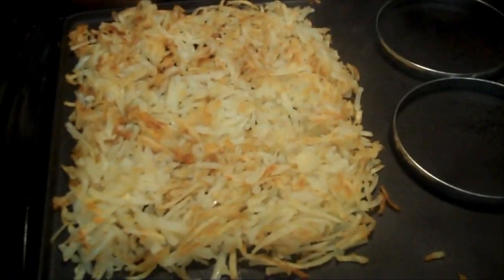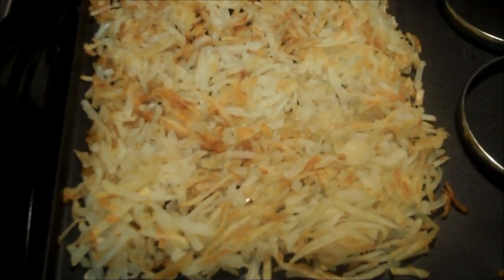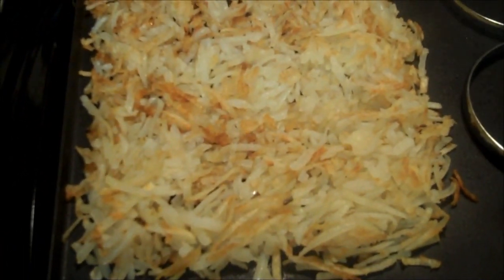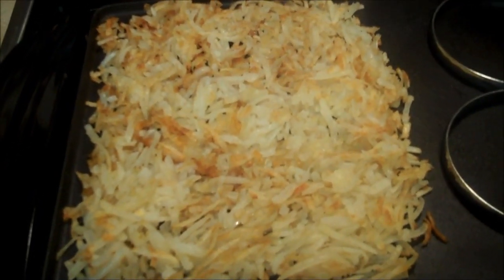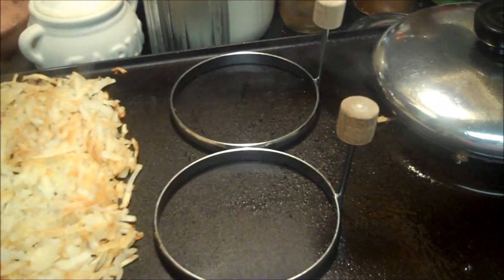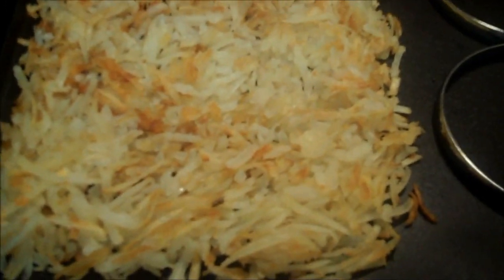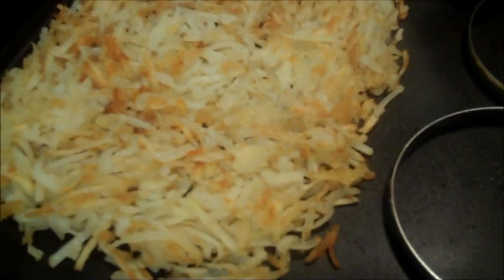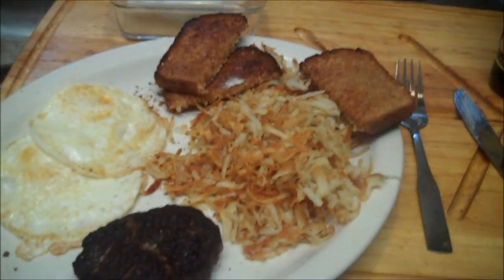Aunt Duddie Makes Brunch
Hungry Hubby takes good care of me especially these last few days. I'm having trouble adjusting to a new med so he did dishes, laundry and vacuumed. What a guy!